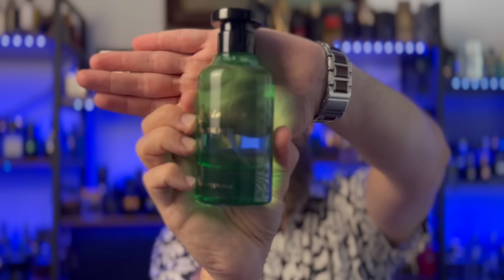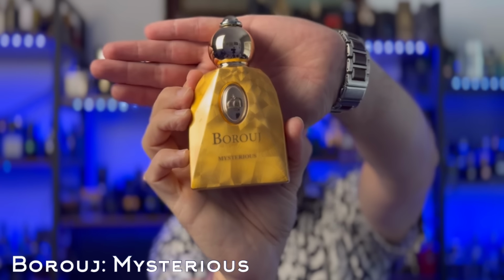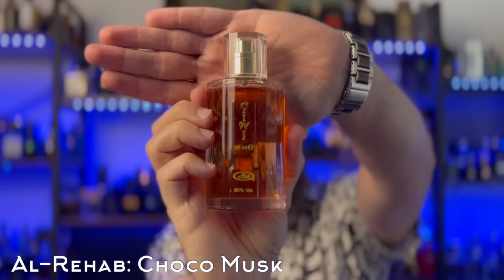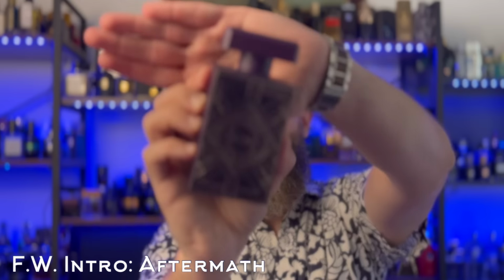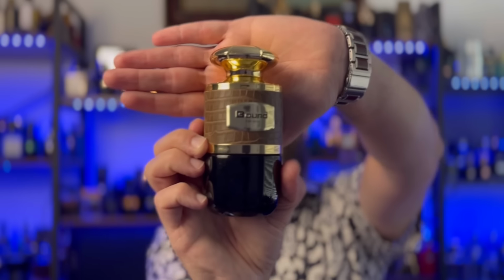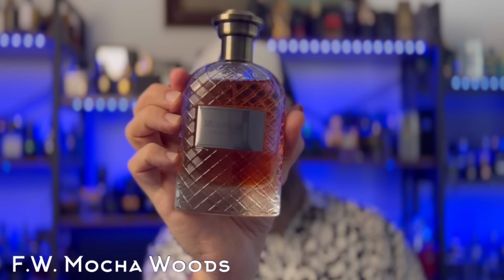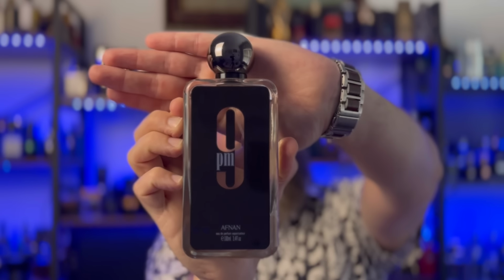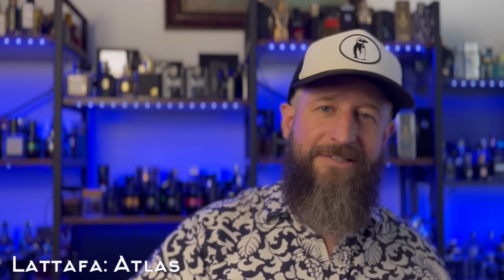TOP 12: POWERFUL, LONG-LASTING CLONE FRAGRANCES! | Great Performing Middle Eastern Cologne Dupes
*NOTE: Nazih Silver is actually Athoor Al Alam (Fragrance World), and NOT Lattafa! Sorry for the mixup!*

Links!

Choco Musk

Intro Aftermath

Lattafa Atlas

Borouj mysterious